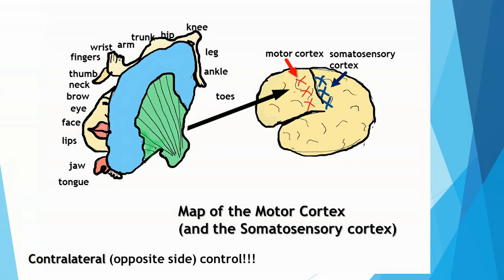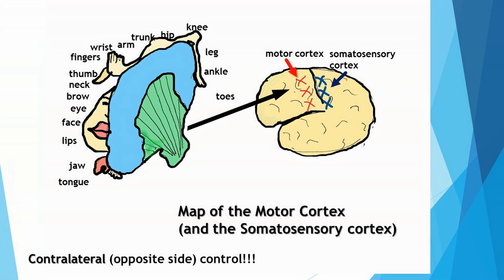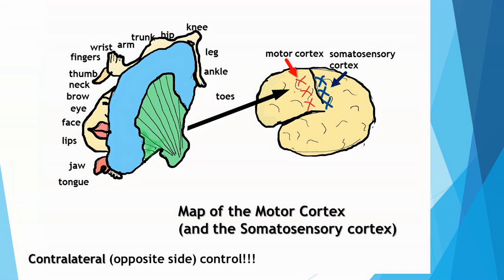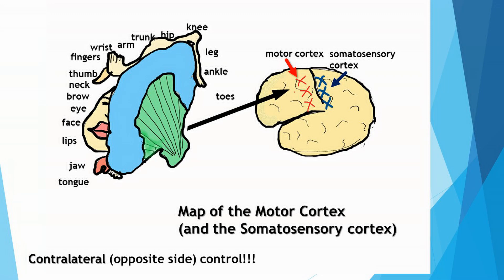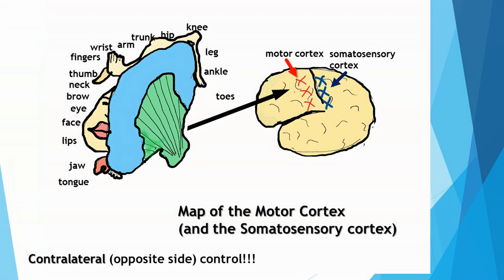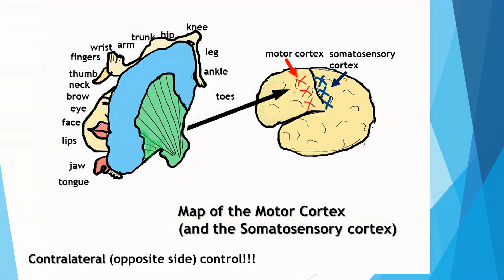Episode 29: Map of motor and somatosensory cortex